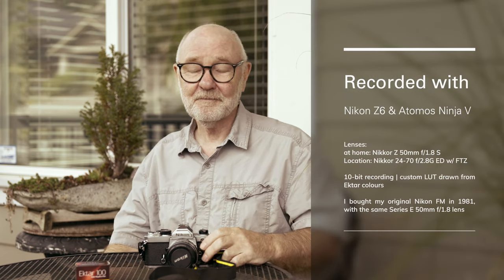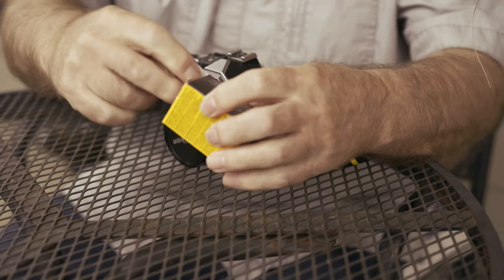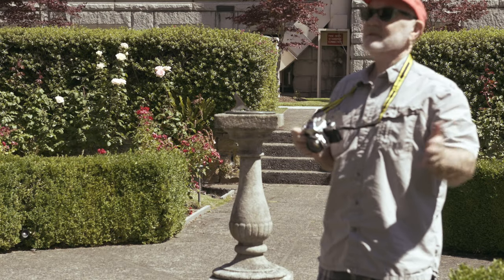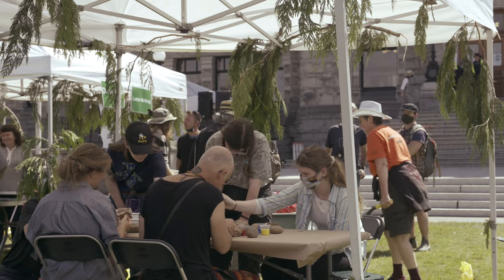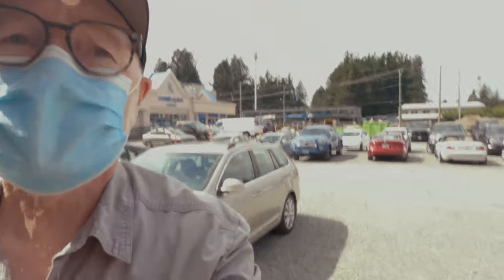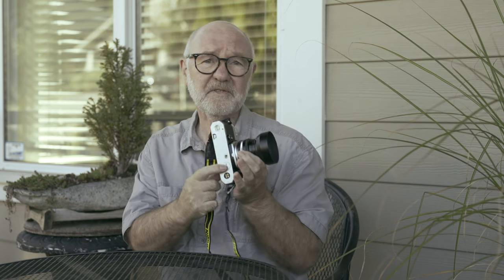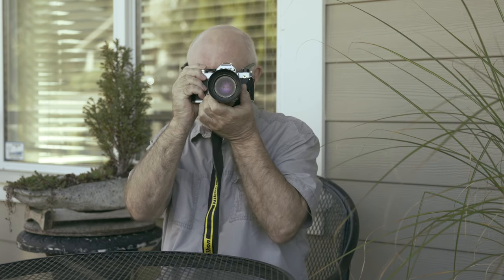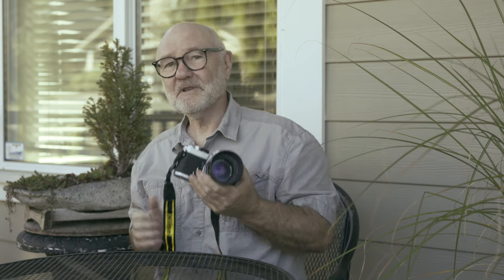Nikon FM Film Shoot with Kodak Ektar 100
The Nikon FM camera was my first brand new 35mm camera, bought in 1981. It and the succeeding FM2 were my workhorse cameras for over a decade.
Last year, I found one in great nick online and immediately snapped it up. It's been a fun reunion. This video records an outing with this fully manual camera and a roll of Kodak Ektar 100 film.

Gear used to make this video:
Atomos Ninja V (B&H)
Nikon Z6 camera (B&H)
Nikkor 24-70 f/2.8G ED
Nikon FTZ Adapter (B&H)
TASCAM DR-60DmkII DSLR Audio Recorder (B&H)
Røde NTG2 Multi-Powered Condenser Shotgun Microphone (B&H)

Intro: 0:00
Loading film: 1:09
On location: 3:02
Unloading film: 4:13
Drugstore development: 4:33
Example photos: 5:03
End notes/outro: 5:52

Nikon Z-mount 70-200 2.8 VR S Lens vs F-mount AF S 70-200mm 2.8G ED VR II